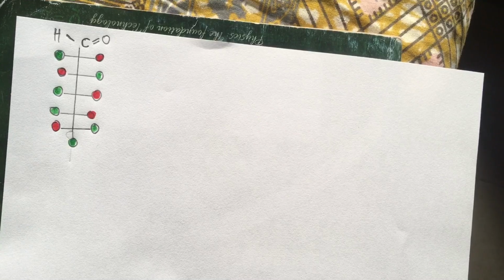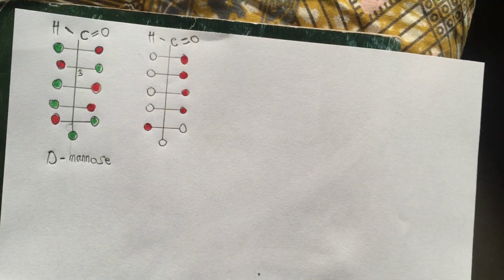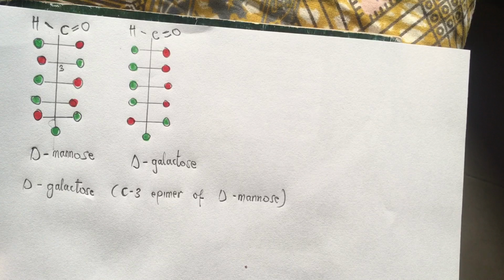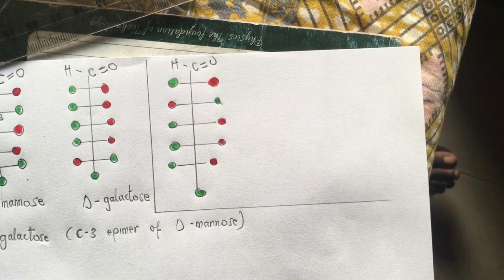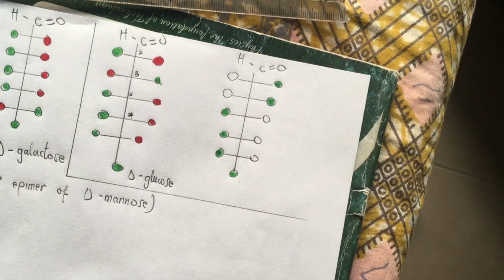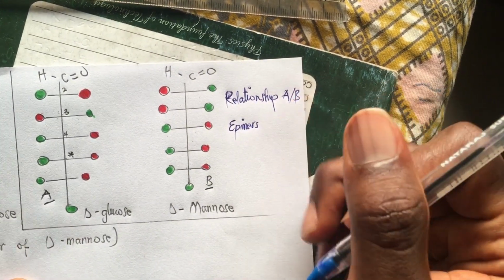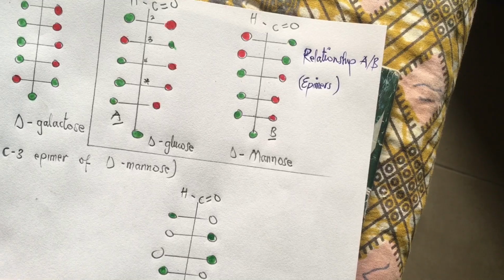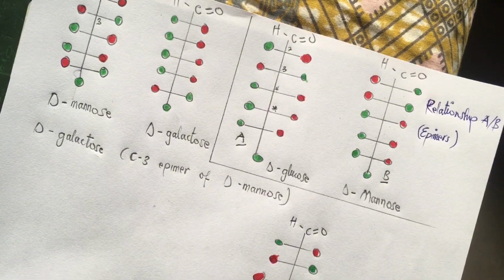Full understanding of epimers. Jellyverse explained